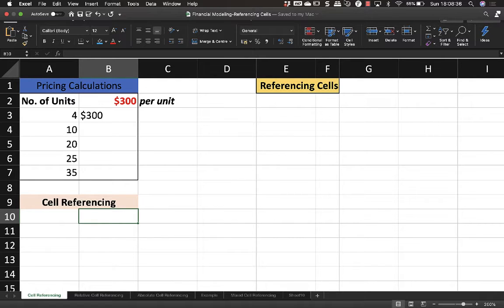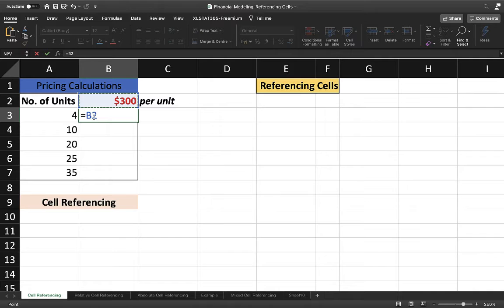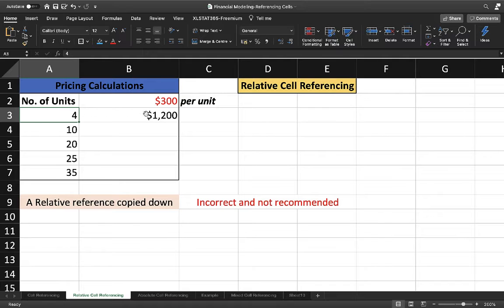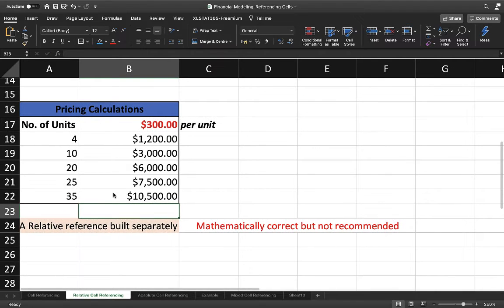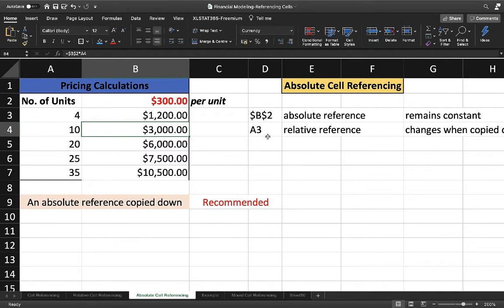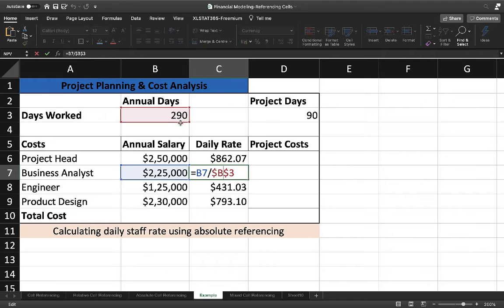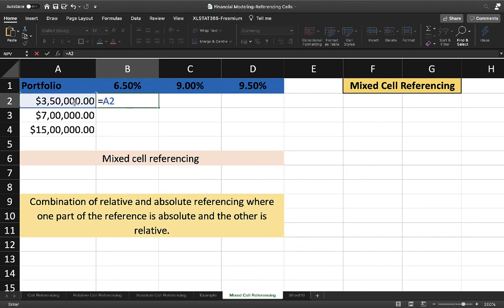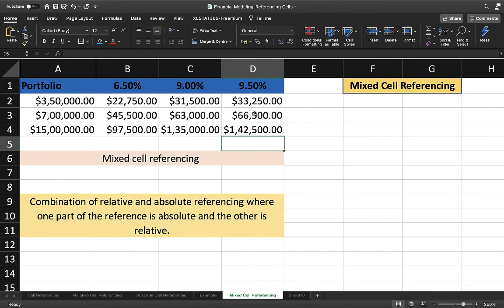Referencing Cells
Cell reference in Excel refers to the importance of a particular cell on the current worksheet or a separate worksheet within the spreadsheet to create formulas for building financial models.